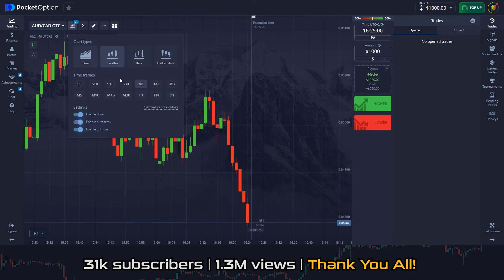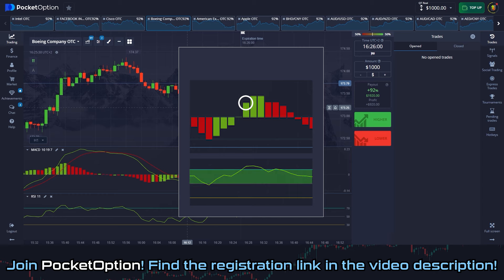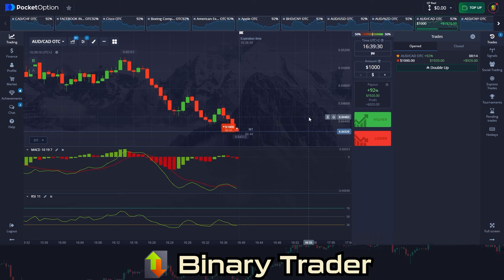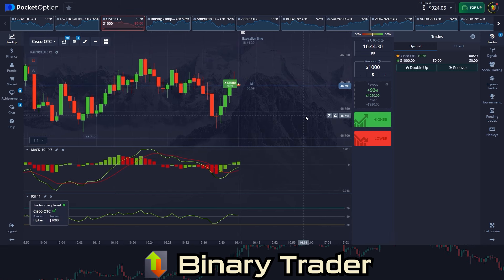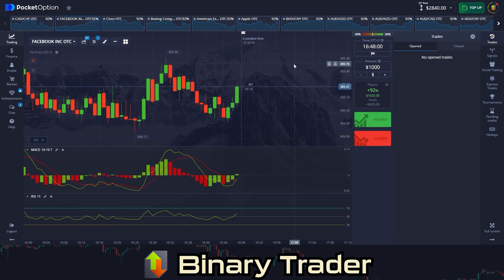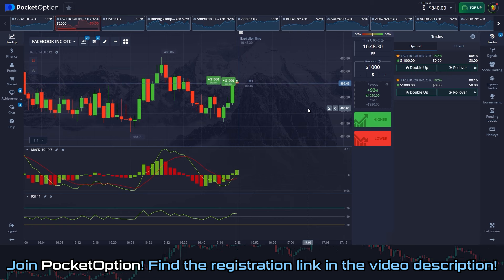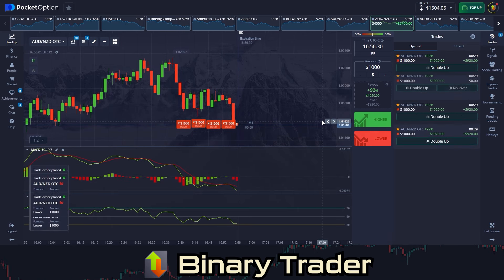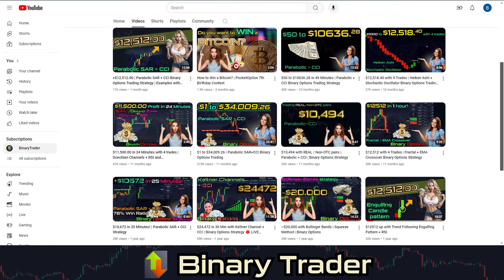+$7,360.00 Profit in 32 Mins with MACD and RSI | Binary Options Trading Strategy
Hello Traders! Today I'll show you a strategy based on MACD and RSI indicators. Hope you'll enjoy. Thank you and have a nice time while watching my content!

Settings I used:
- MACD:
  - Fast period: 10
  - Slow period: 19
  - Signal period: 7
- RSI:
  - Period: 11

This is BinaryTrader, a YouTube channel focusing solely on binary options trading, which is a very modern approach to the trading world. I'd like to help people get some guidance in this domain.

Trading binary options is an activity involving high risk, the viewer of the video assumes all risks when using the service of any trading platform. You should only invest money in trading you can afford to lose.